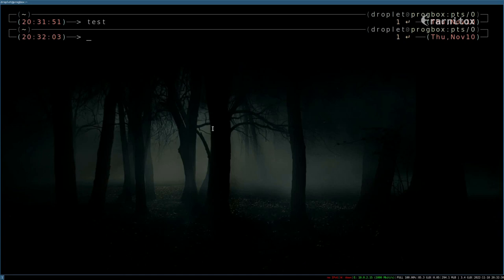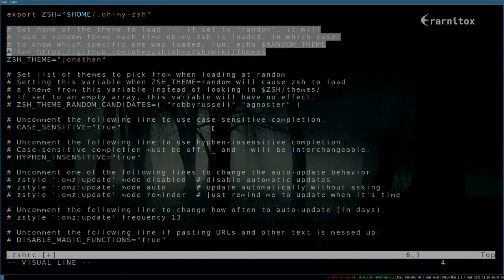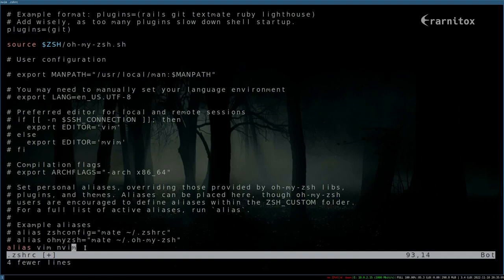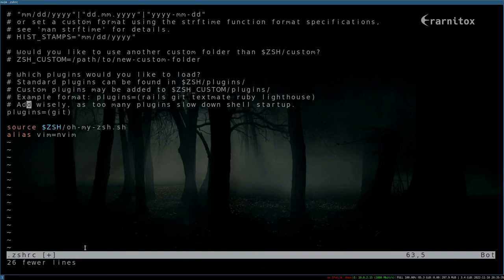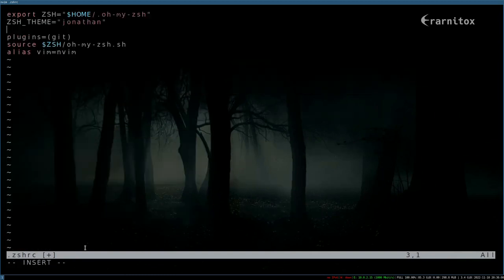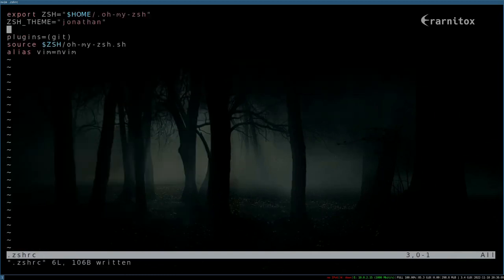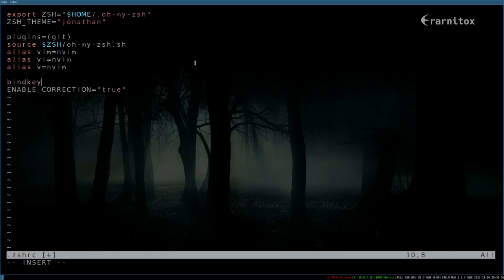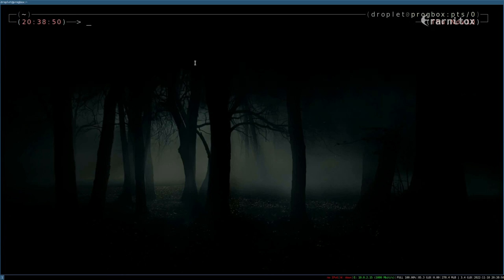Arch Linux (Adjustments for YouTube) - Based Programming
In this video I just did some adjustments to the Style of our ArchLinux
installation to be better visible on youtube.

This again is somewhat of a test video. I'm still fine tuning my edit script
and also try to speak more clearly.

My config files can be found here:
[will upload them shortly]

0:00 - Intro

BTC  : bc1qlw2l9ys7c2uy8azrnumacnwruej28wcysvrkrg
XMR : 44MbbNxGY9bQsD6dcVhpQxJDjtAp4SQPxB7WV1wTkkfsLvvvVga16hiVZneGBhwzgoeC15mSbnsxRKUEdqiH1UntKcV4Exf